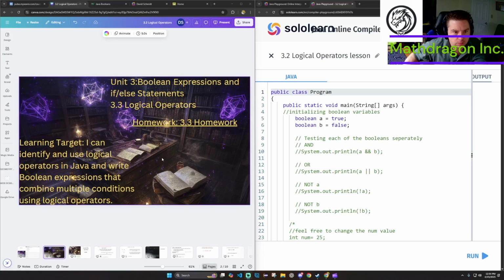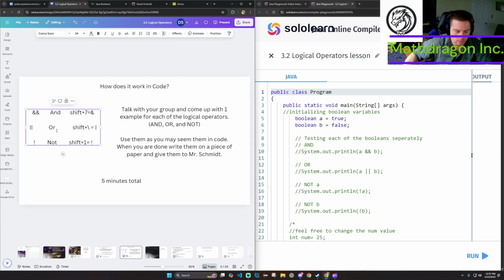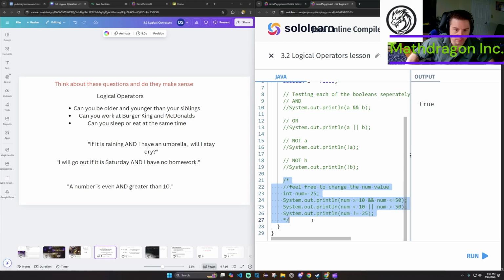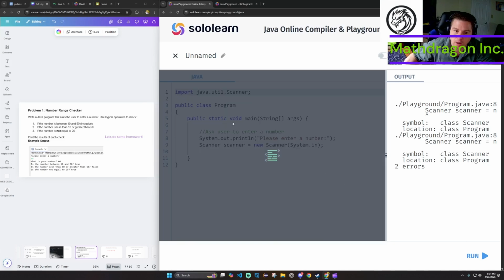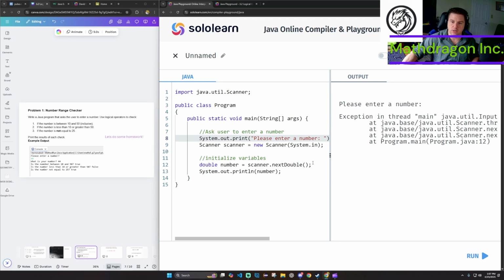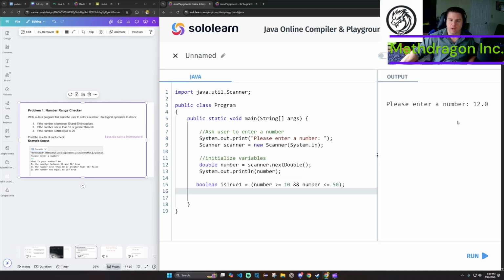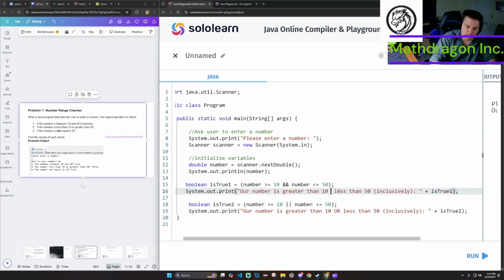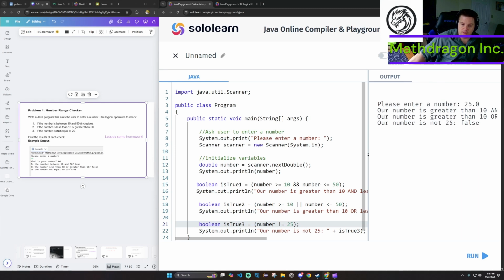3.2 Logical Operators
Intro to Computer Science 3.2 Logical Operators